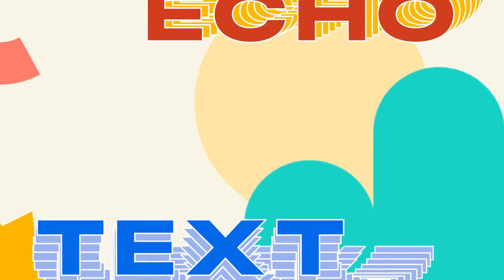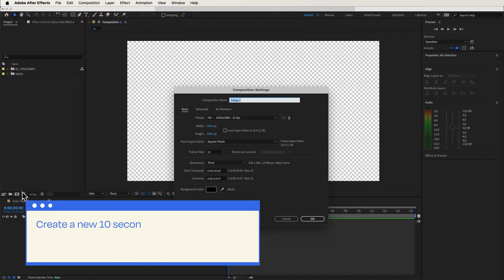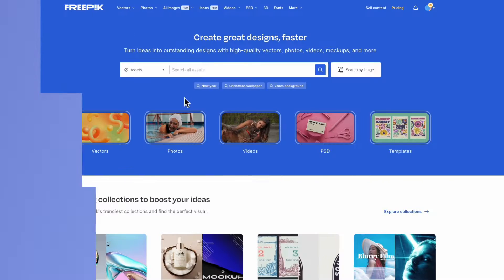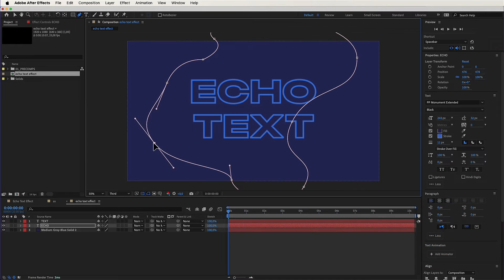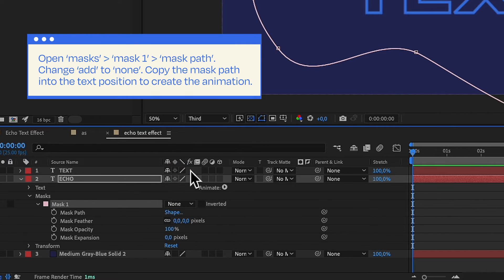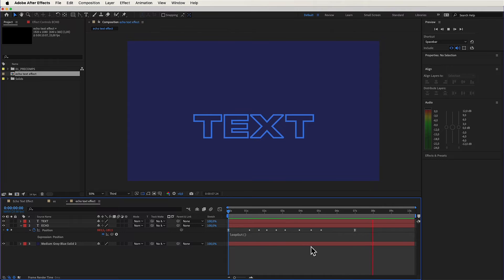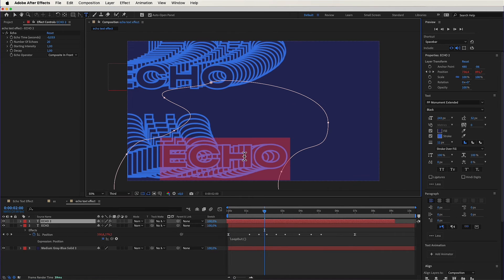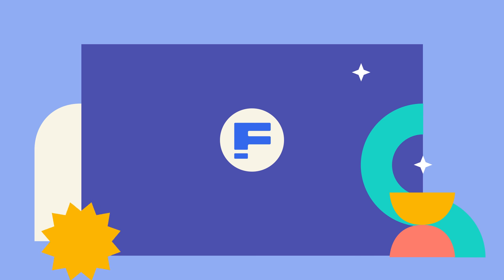ECHO TEXT effect in your videos | Text animation | After Effects tutorial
Welcome to a new tutorial with Freepik, where we teach you how to make this echo text effect to spice up you videos, and all your new projects. Follow this step by step After Effects tutorial, and be a pro in text animation.

This easy to follow tutorial can help everyone, from senior graphic designers, to creative minds, just like you, who wants to explore new ways of editing their videos. Are you up for the challenge?

00:00 INTRO
00:30 TUTORIAL
03:20 FINAL RESULT
03:28 OUTRO